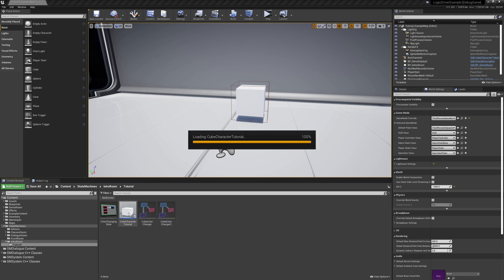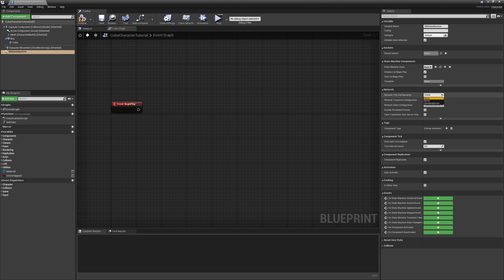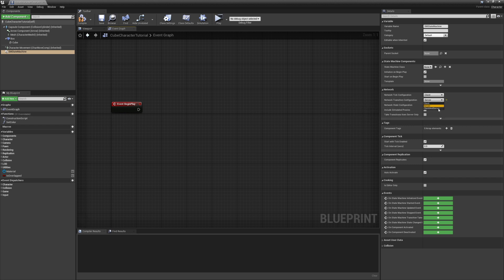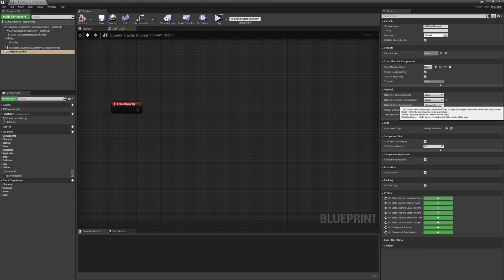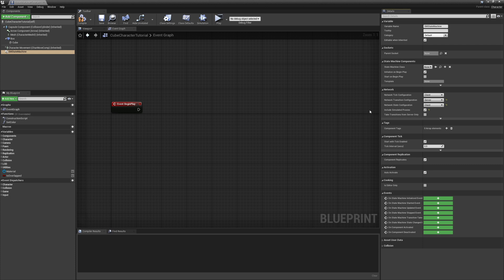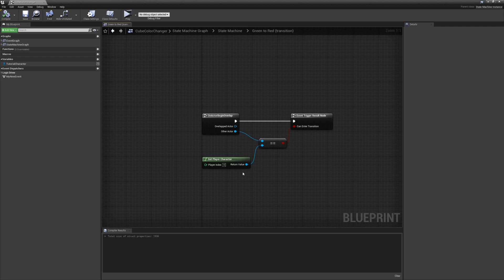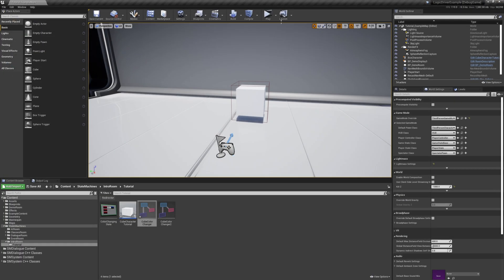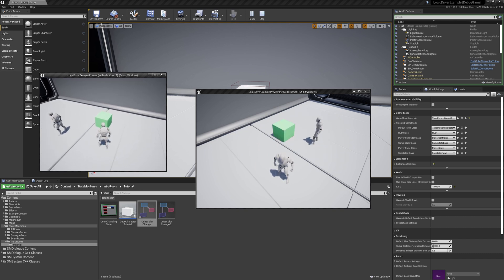Logic Driver Tutorial: Intro to Networking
Use a state machine to change the color of a cube through replication.

0:00 Setup
0:44 Network Settings Overview
2:42 Configure Replication
3:38 Reconfigure Transitions
4:36 Test Replication